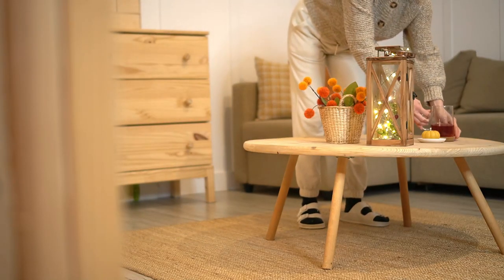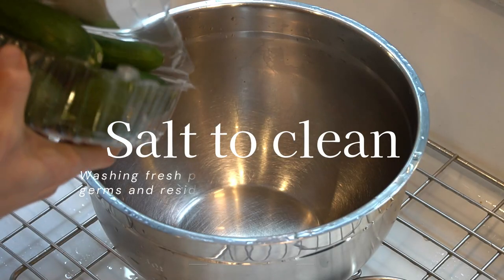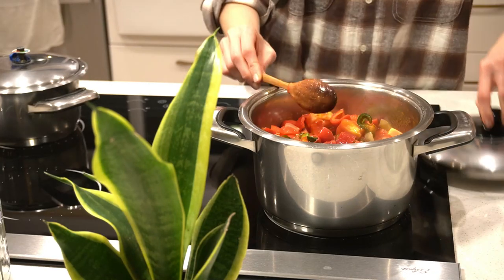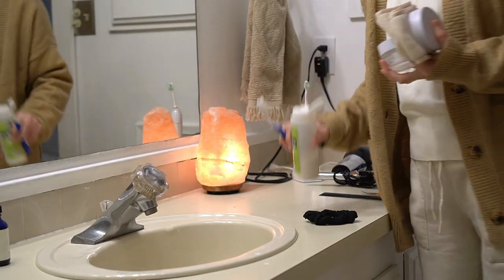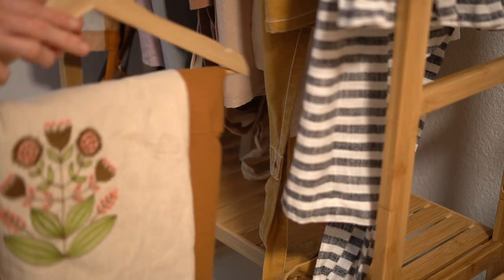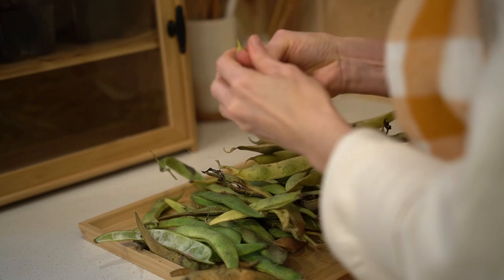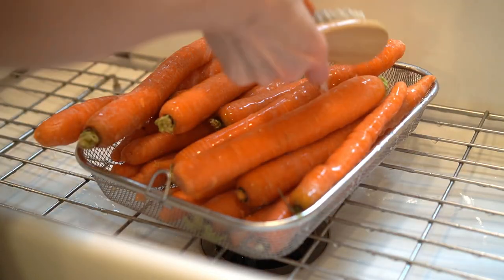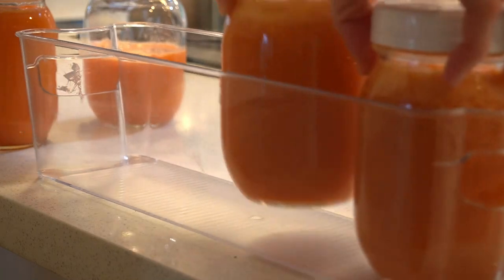EVERYDAY HOMEMAKING and SELFCARE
➡ SNOWGLOBE WITH THE DEERS
➡ VACUUM VAND FOR GLASS JAR
➡ FOR HARD WATER REMOVE Pumice Stone
➡ DETAIL CLEANING BRUSHES
➡ LAMP WITH A GOLD BASE
➡ WHITE MAGNETIC FILE ORGANIZER
➡ WHITE MAGNETIC ORGANIZER SMALL
➡ YELLOW PLAID KITHEN TOWEL
➡ BREAKFAST SERVING CABINET
➡ APPLE SHAPE WOODEN CUTTING BOARD
➡ ORANGE PLAID APRON
➡ BRUSH WITH DISH SOAP PARCEL
➡ LANTERN SET OF TWO
➡ SMALL LED LIGHTS set of 5
➡ DRY MOP
➡ COUNTERTOP OVEN
➡ ORANGE APRON
➡ CITRID ACID
➡ BAKING SODA
➡ BLUE BOTTLE
➡ WHITE GLOVES
➡ BIG SOFT BRUSH
➡ WHITE MOP
➡ PADS FOR THE MOP
➡ CORDLESS VACUUM
➡ ZWILLING FOOD STORAGE SYSTEM SET
➡ FRACTIONATED COCONUT OIL
➡ MAGIC ERASER
➡ CLEANING CLOTH
➡ CLEAR ORGANIC SOAP MIX
➡ WHITE SOAP MIX
➡ SOAP COLORING
➡ FOOD DEHYDRATOR

1 and a half cup water
1/2 tsp dish soap
20 drops of tangerine essential oil or good mood essential oil
For fall vibes change the essential oils to :
3 drops of cinnamon leaf essential oil
3 drops of pumpkin spice essential oil
3 honey apple essential oil

🌼SCANDISH HOME mailing address:
                                                                    Scandish Home